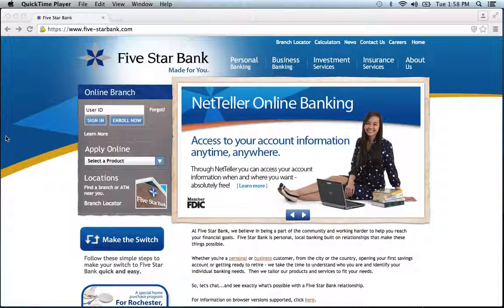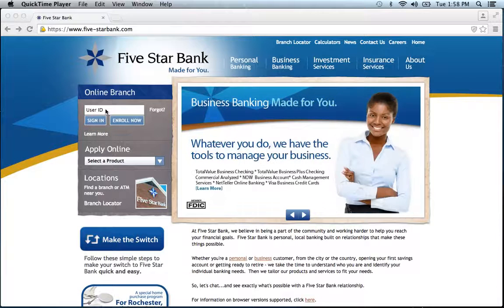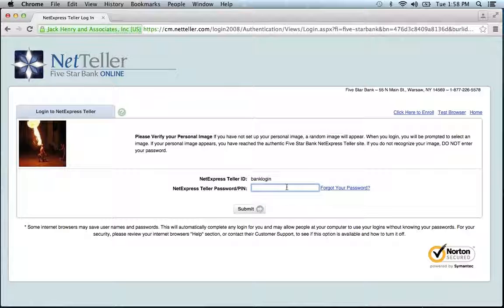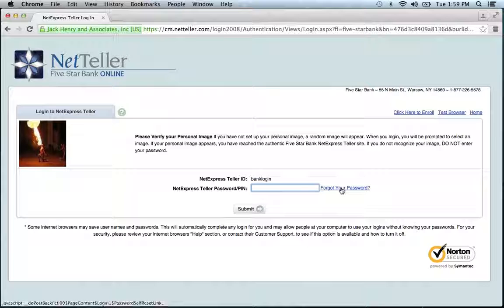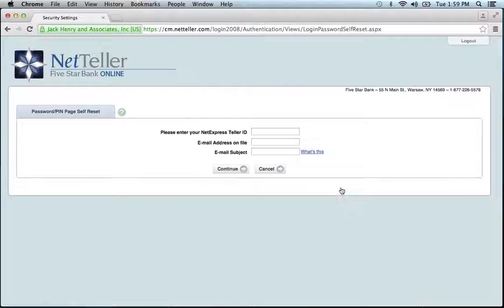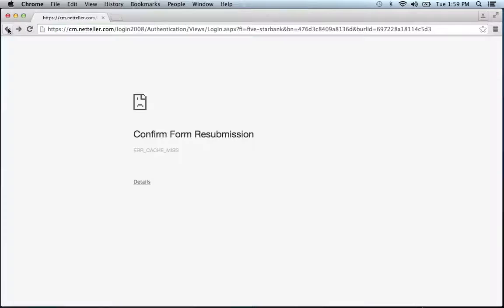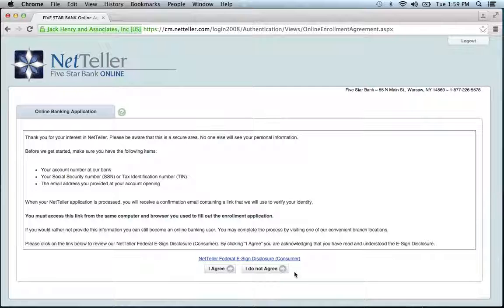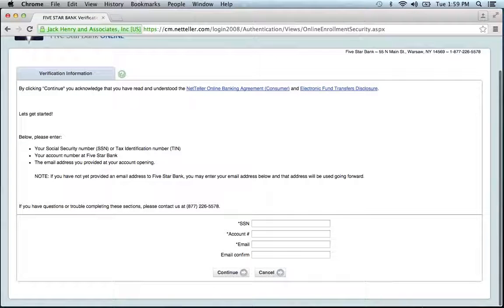Five Star Bank Online Banking Login Instructions